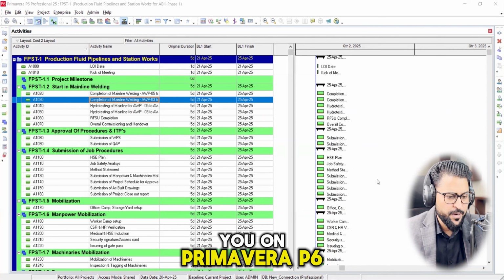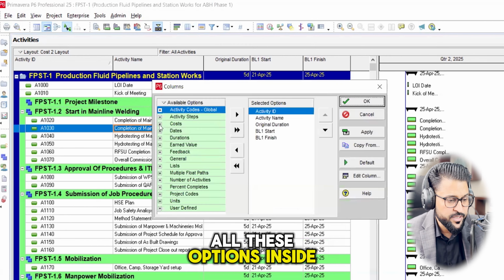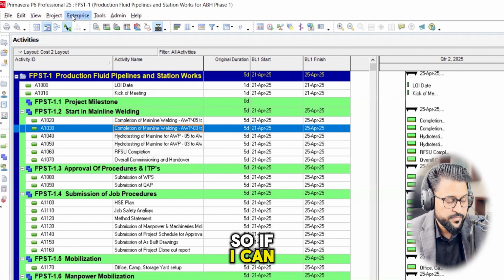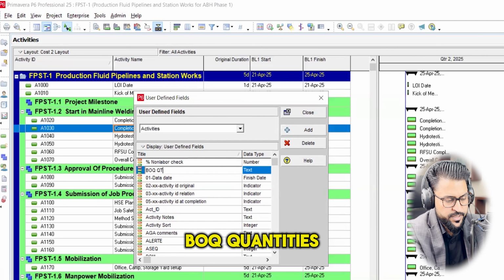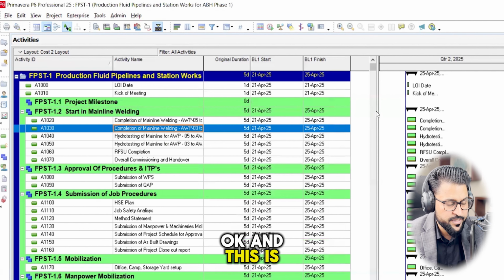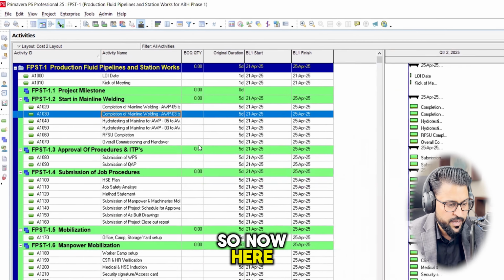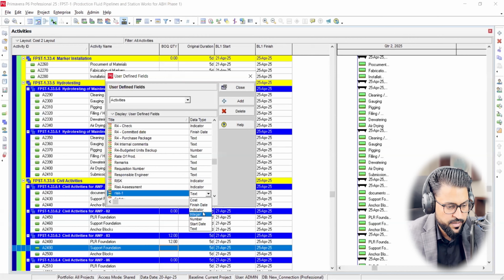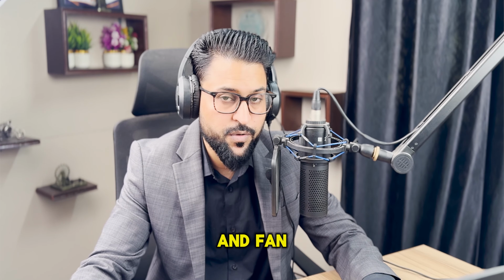How to Customize User Defined Columns in Primavera P6 | video 8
In this tutorial, you'll learn how to create and apply User Defined Fields (UDFs) or User Defined Columns in Primavera P6 — giving you full control over the way project data is displayed, tracked, and reported.

🔍 What’s covered in this video:

✅ What are User Defined Fields in Primavera P6
✅ How to create custom columns for activities, WBS, or resources
✅ Practical examples for engineering, shutdown, and EPC projects
✅ Tips for using UDFs in filtering, grouping, and layouts

🎯 Perfect for Planning Engineers who want to build smarter reports, track custom KPIs, and tailor Primavera views for client and team needs.

📈 Start creating more meaningful dashboards and schedules with UDFs today!